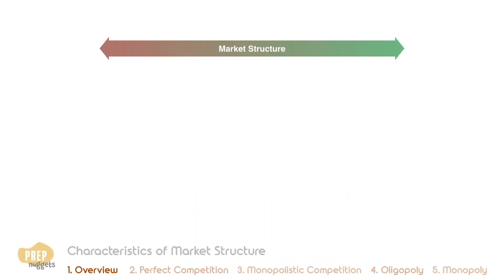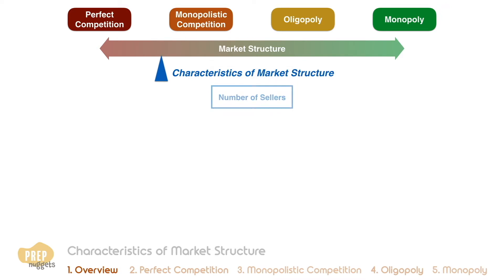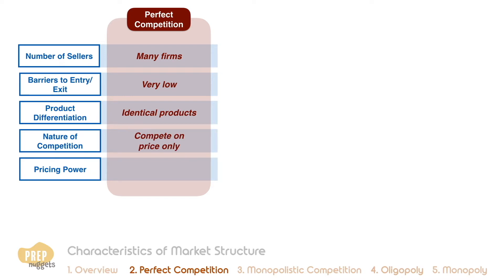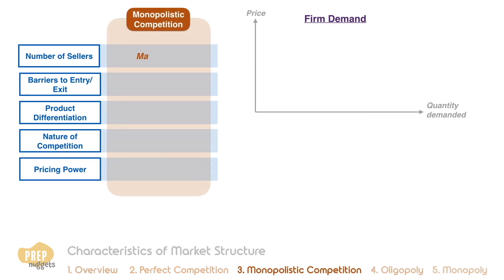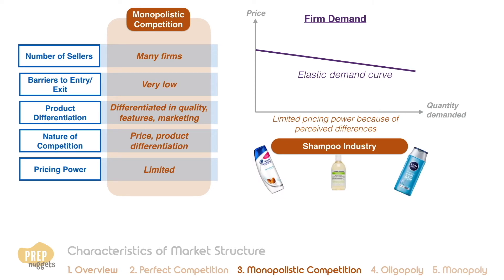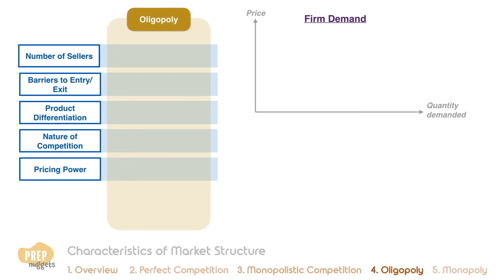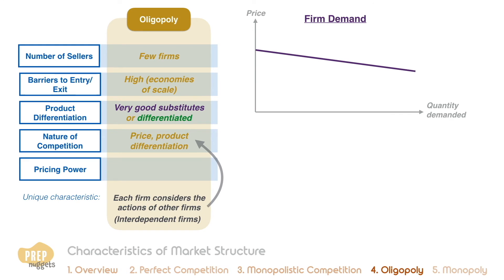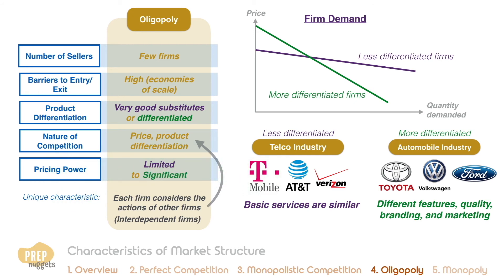CFA® Level I Economics - Characteristics of Market Structure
Characteristics of Market Structure:
Perfect Competition, Monopolistic Competition, Oligopoly, Monopoly